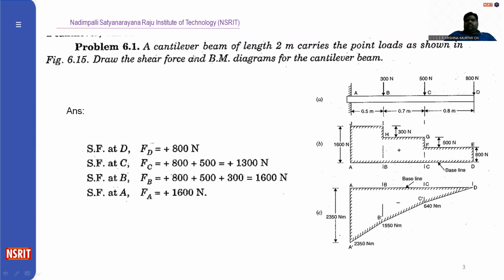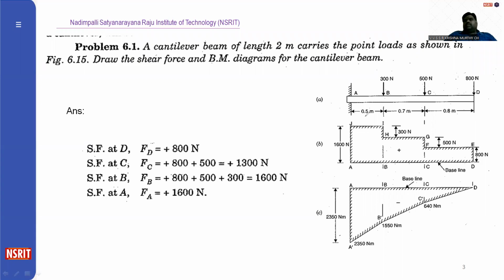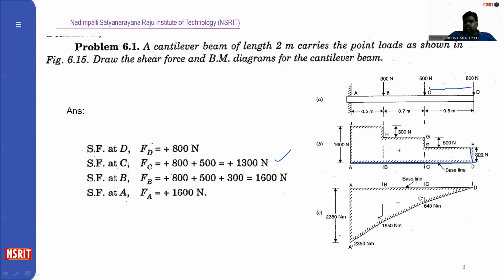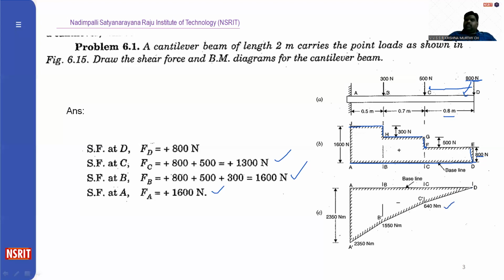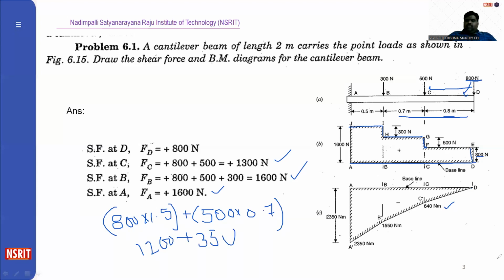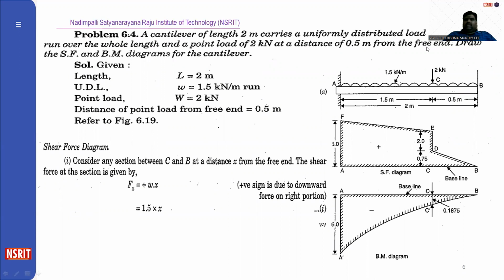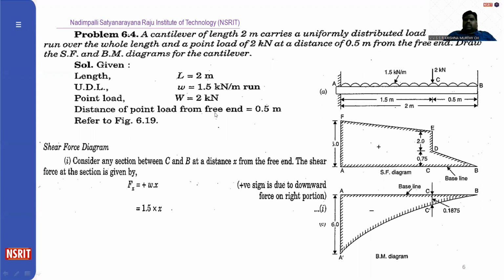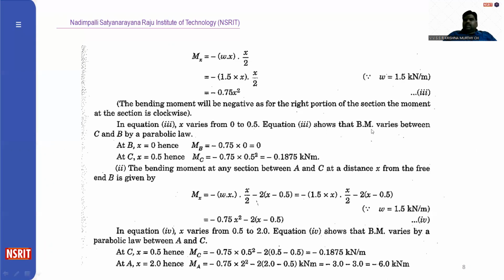Problems on Cantilever Beam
ME/MOS/Mr.Ch.V.V.S.S.R.Krishna Murthy